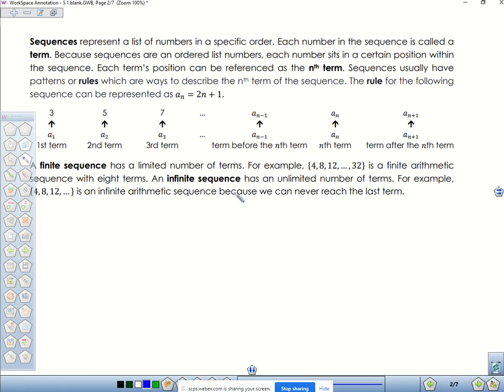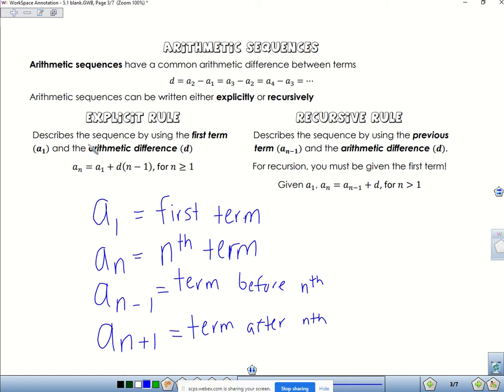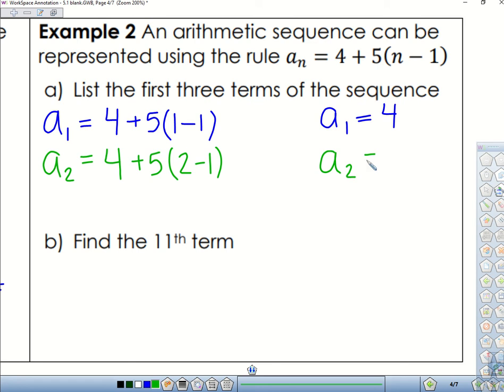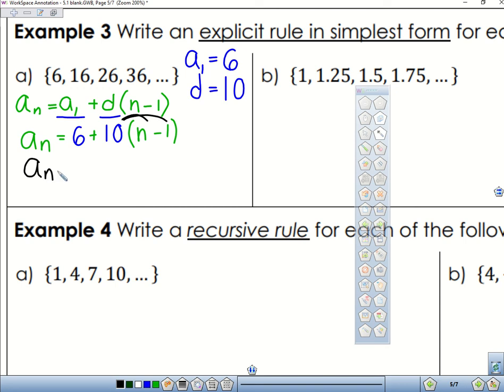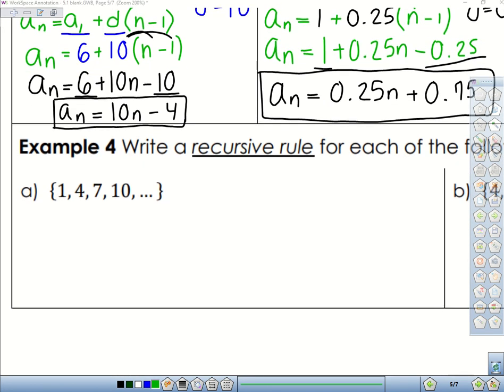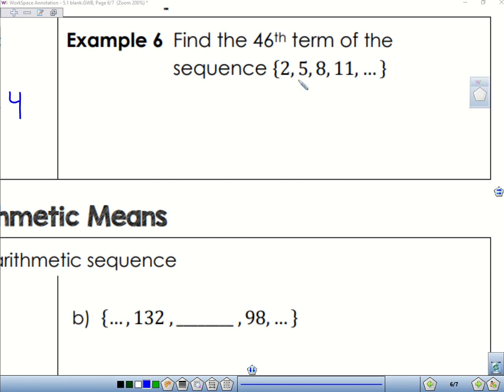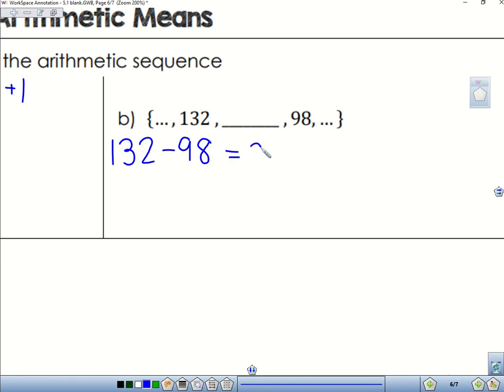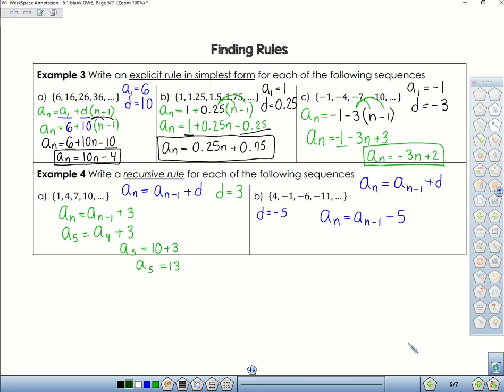5.1 Lesson (Arithmetic Sequences)